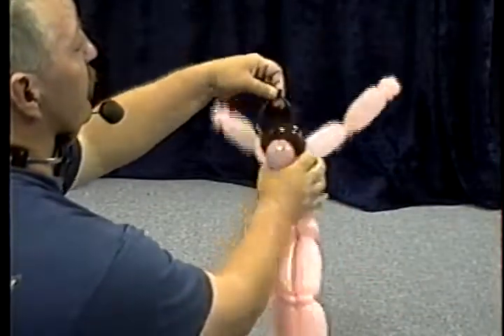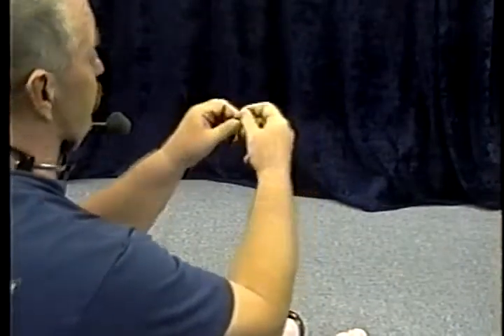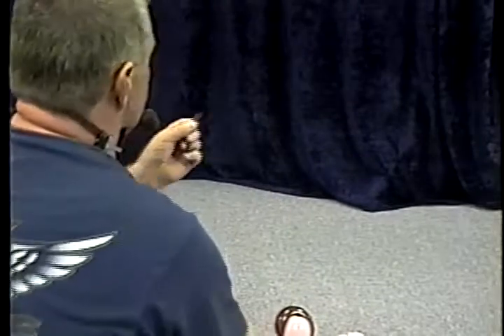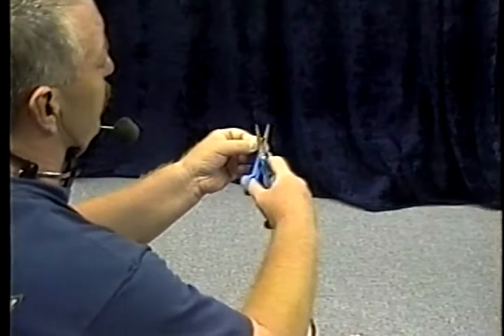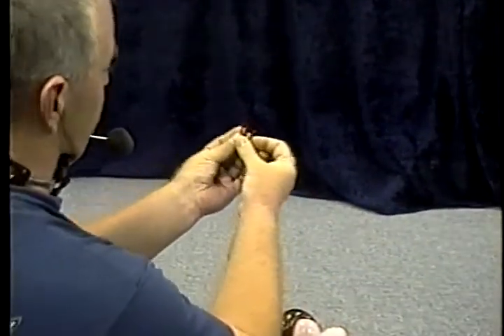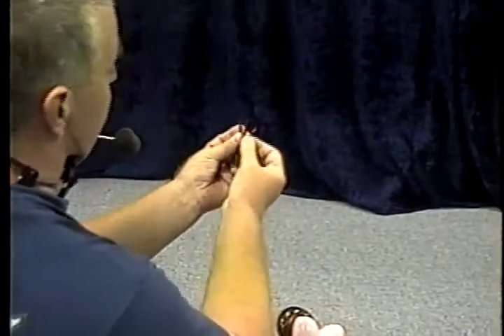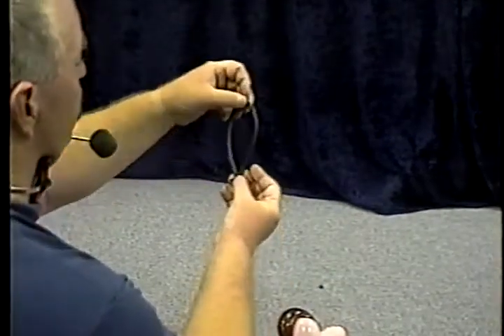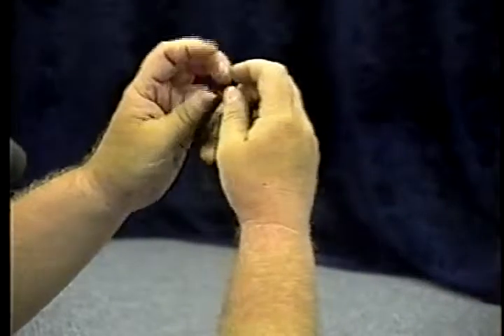Christ on the Cross (part 4 of 5)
John "The Balloon Man" Holmes teaches how to twist a Christ on the Cross balloon sculpture.